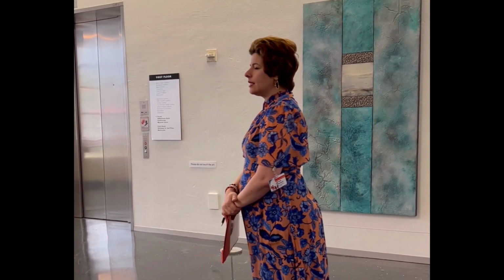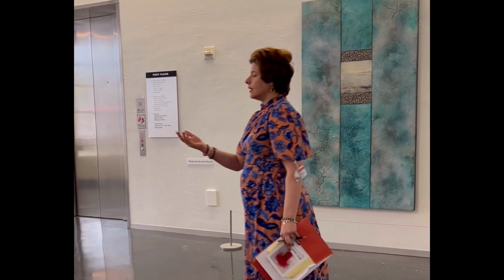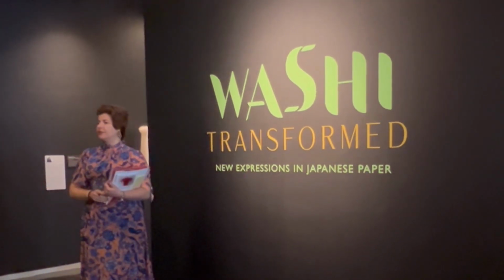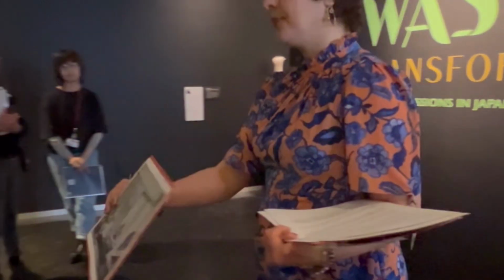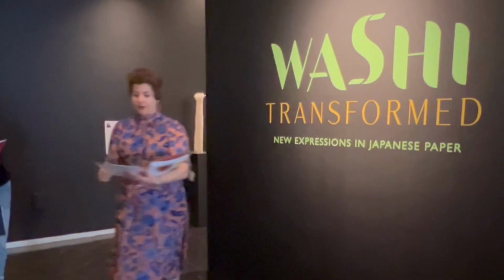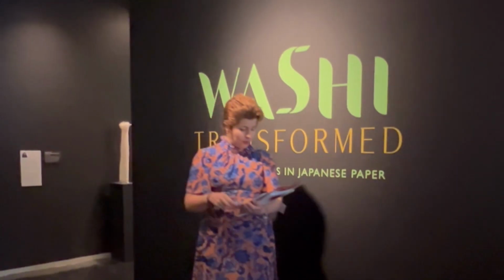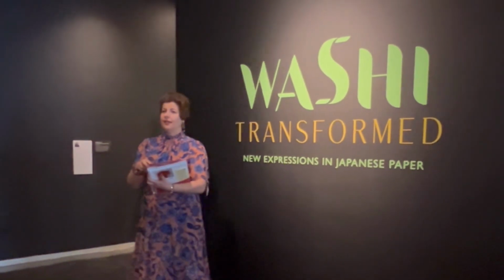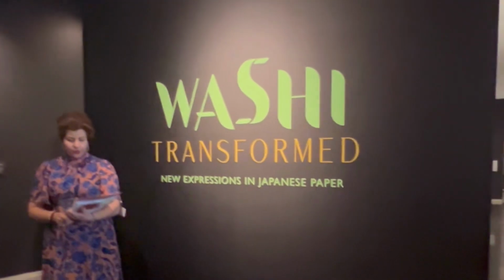in bellevue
Washi transformed art exhibition in bellevue artmuseum by docent